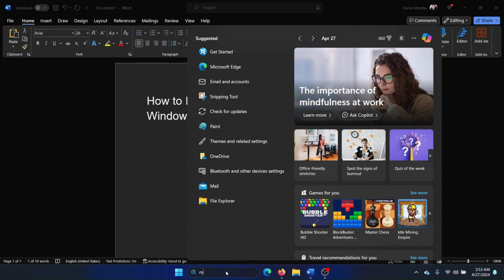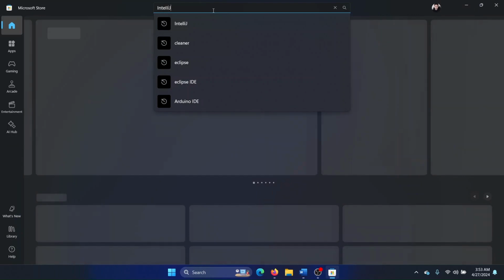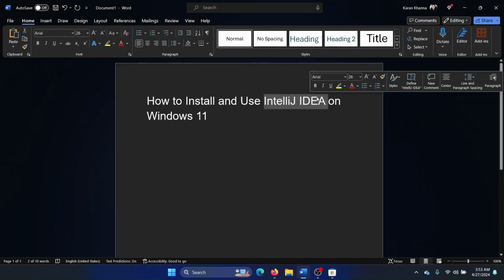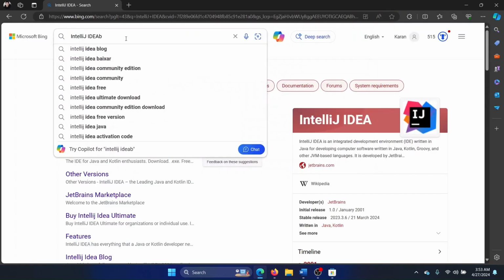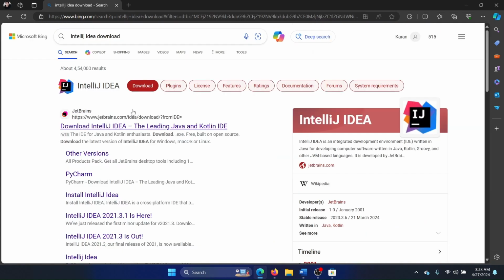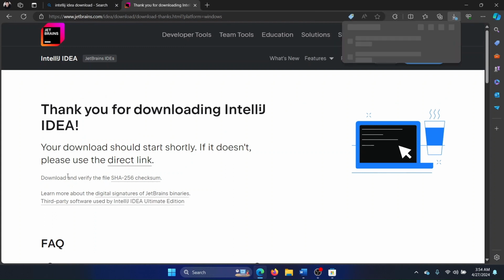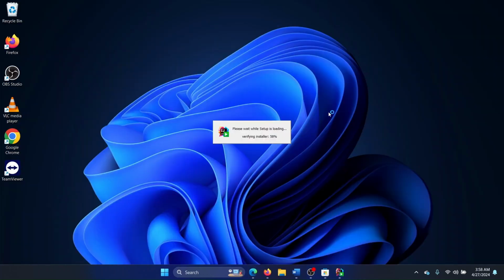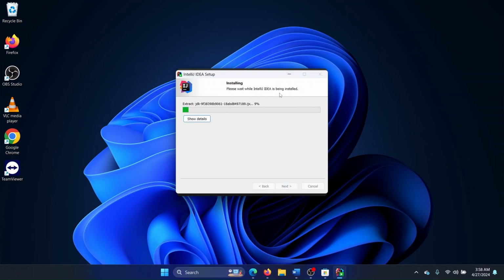How to Install and Use IntelliJ IDEA on Windows 11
If you wish to Install and Use IntelliJ IDEA on Windows 11, then please watch this video for the procedure.